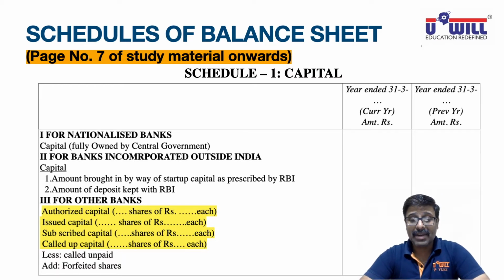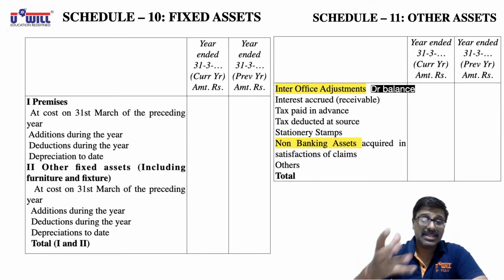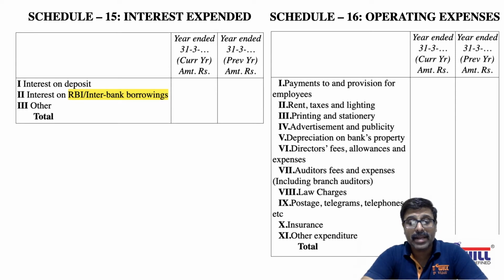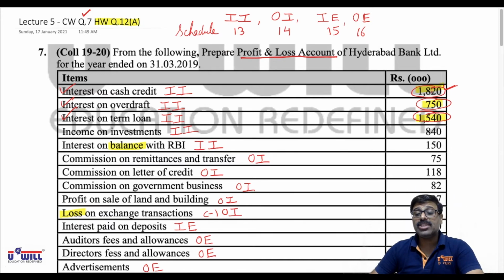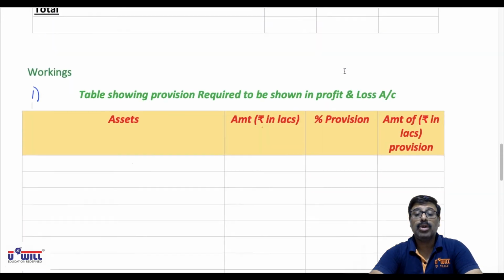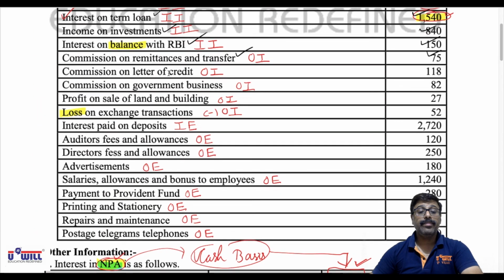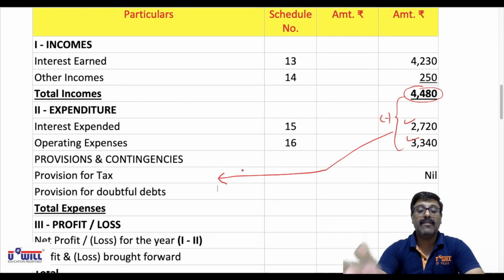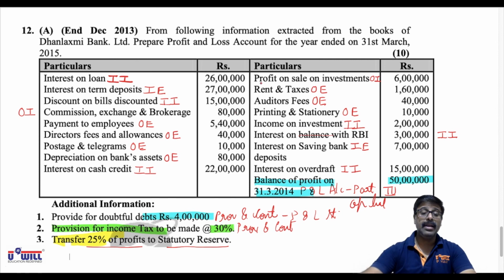Banking Final Lecture 5 Schedules in detail and Q 7 & 12A